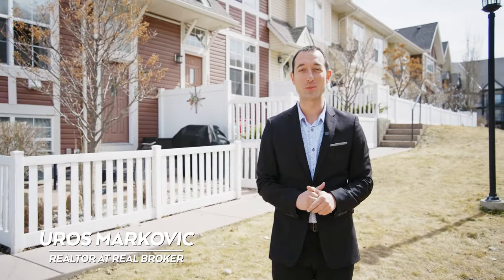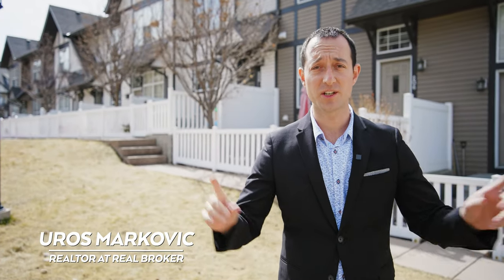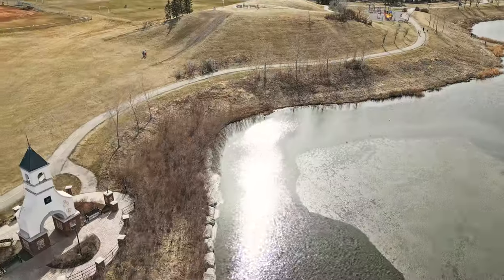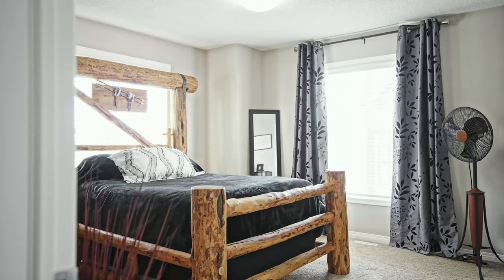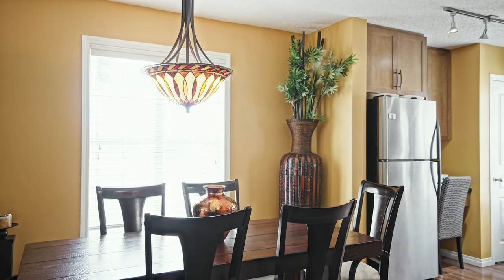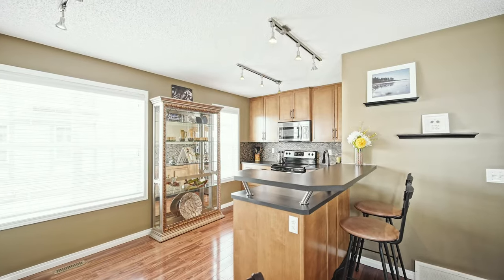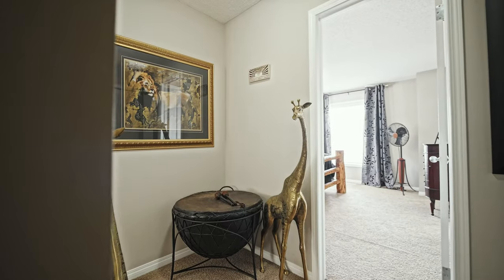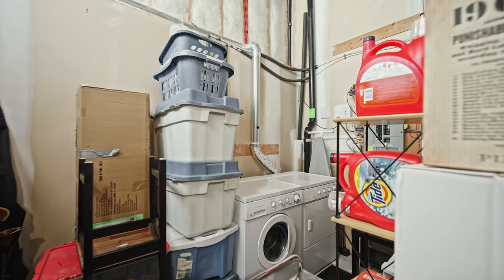Affordable $370,000 townhouse - 303 New Brighton Villas SE - New Brighton Calgary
Welcome to Calgary Property Tour and New Brighton, one of the best Calgary's communities.

This townhouse is located in the popular SE community of New Brighton and boasts an END-UNIT location, low condo fees, and a DOUBLE-CAR ATTACHED garage. As you enter, you'll notice the EXTRA HIGH ceiling tiled entrance that leads to the main level, which features an open layout. The kitchen is beautiful and offers ample cupboard space, a multi-colored stone backsplash, and a breakfast bar. The dining and living room is spacious and filled with natural light thanks to large windows. Stylish laminate floors throughout the main floor with decorative paint colors give this home an added sense of eloquence. A 2 piece bathroom completes this level. Moving upstairs, you'll find two master bedrooms, each with its own walk-in closet and private bathroom. The end unit location means that there are even more windows in the bedrooms, allowing for plenty of natural light. The completely tiled staircase leads to the lower level, which houses a well-equipped, dry-walled garage, a large storage area, and laundry. The front patio is perfect for enjoying warm summer days and a lovely garden. It is close to several schools, playgrounds, bike trails, shopping, and other amenities. Some of the recent updates include a new roof in the complex, HWT 2022, a dishwasher 2022, and a microwave 2023. This is a fantastic unit in a great complex.

Uros Markovic
Redline Real Estate Group / Real Broker
homesalecalgary.ca

Home Sellers: Avoid These Costly Legal Mistakes

 • Sellers: Avoid th...  ​​

Home Buyers: Most Common Home Inspection Issues

 • What are the most...  ​​